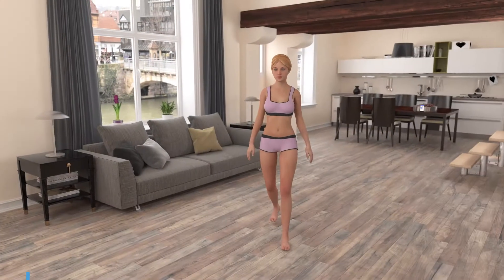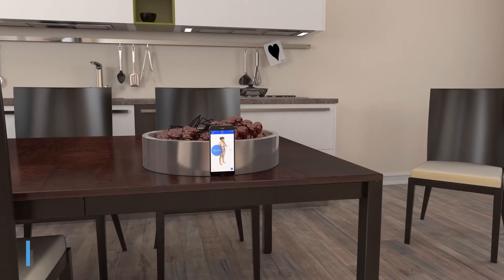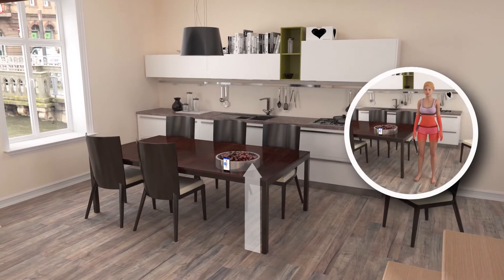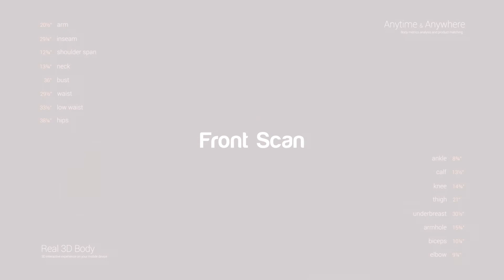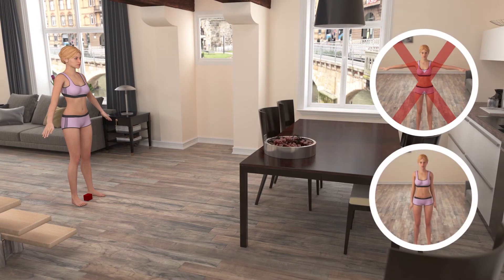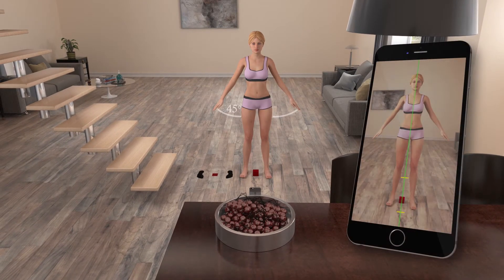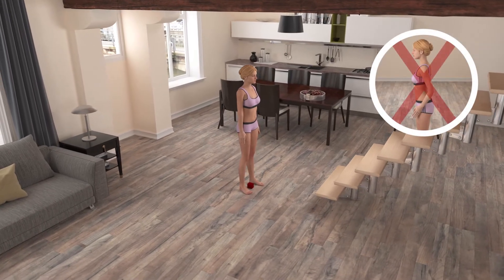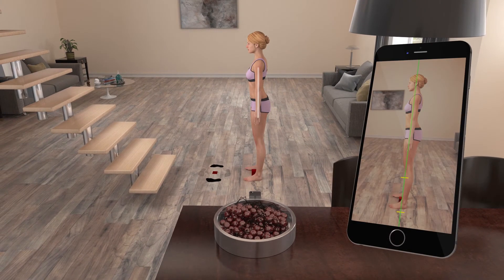Nettelo - How to scan 2